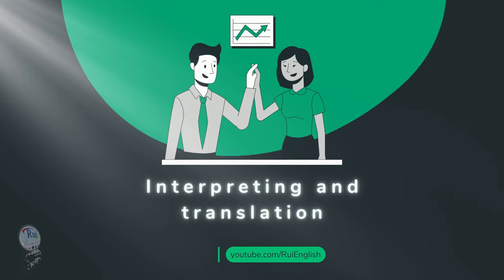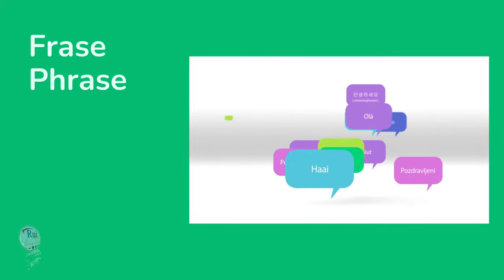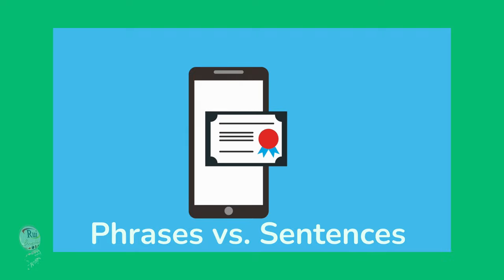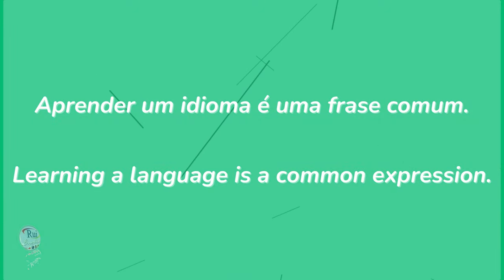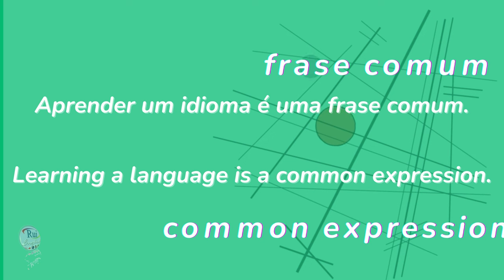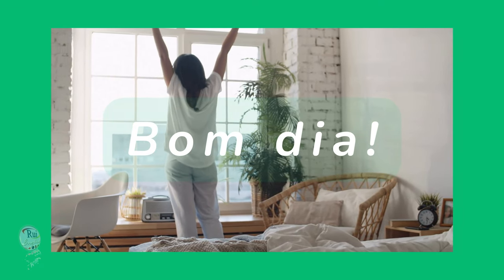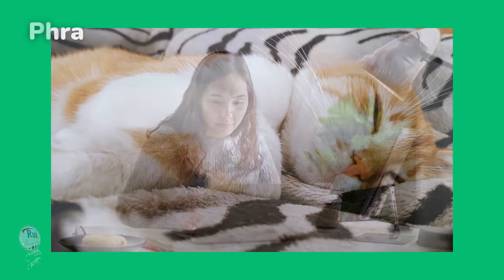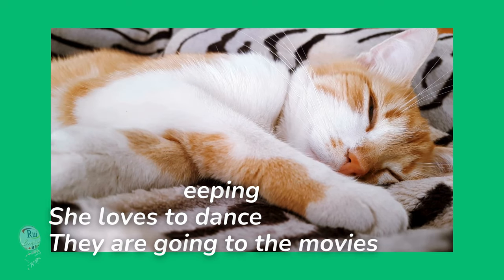Interpreting and translation: Phrase vs. Sentence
🔘RuiEnglish Lec: Interpreting and translation
Phrase vs. Sentence
A Cross-Linguistic Challenge

The terms "frase" and "phrase" might appear synonymous, but their distinct nuances across languages present significant challenges for translators and language learners alike. In Portuguese, "frase" encompasses a broader spectrum, including both simple and complex sentence structures. Conversely, "phrase" in English is more specific, denoting a group of words that doesn't form a complete sentence.